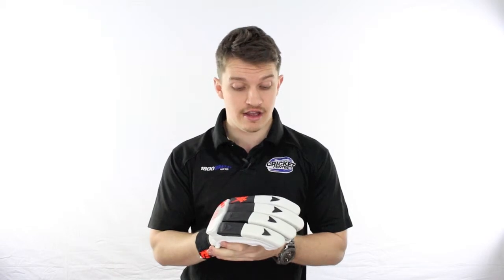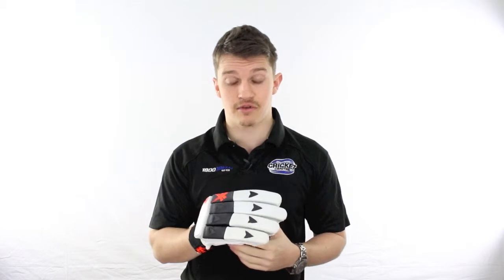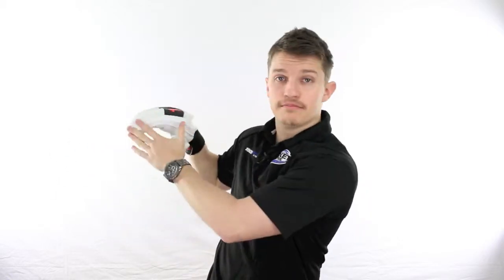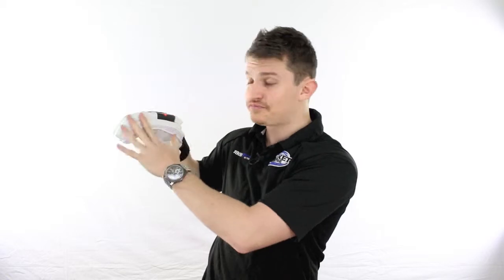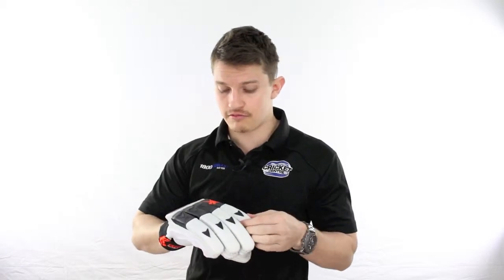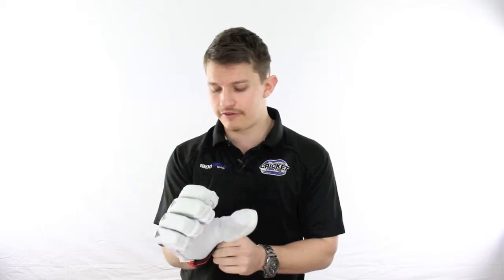2014 15 Steeden Attack II Cricket Gloves